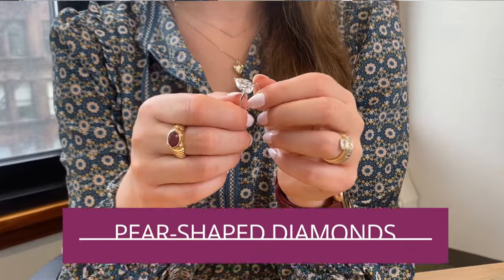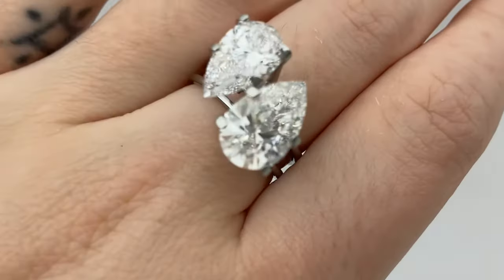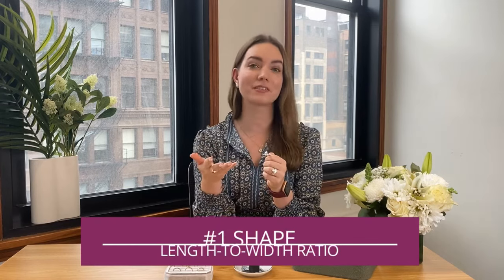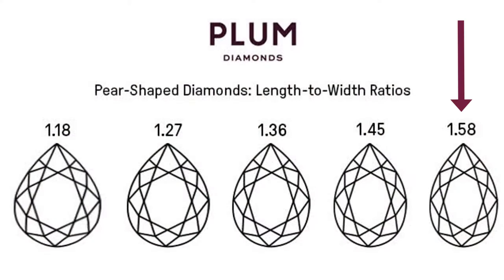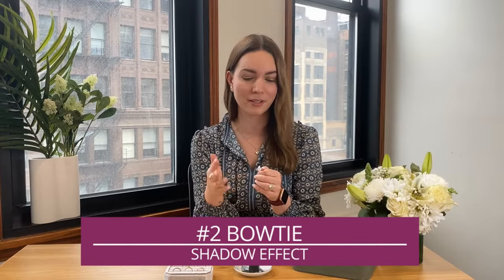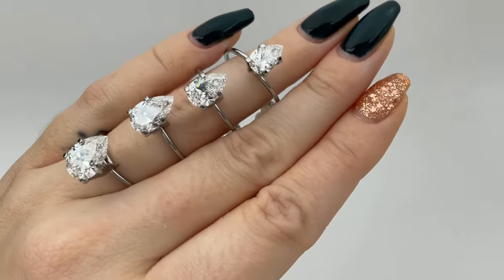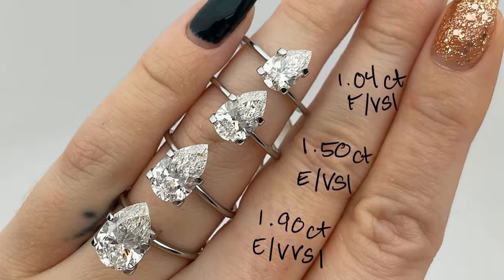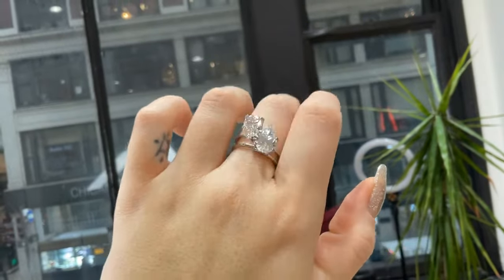3 Tips for Finding the Perfect Pear Shaped Diamond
Watch as Erika gives us 3 great pro-jeweler tips for choosing the perfect pear shaped diamond.

Pear-shaped diamond engagement rings are a laid-back yet timeless choice for brides looking for an elegant ring without all the fuss. The teardrop-shaped diamond is cut in a way that reflects light beautifully and makes the rock look bigger than it really is. Pear shaped diamonds are different from the usual round brilliant diamonds and give you another option to consider: they also look bigger for the carat weight!

Pear shaped diamond rings have been popular since the 1920s, when stars like Mary Pickford chose them for their engagement rings. Even after almost 100 years, pear shaped diamonds are still sought after for their vintage style, art deco vibe, and feminine charm. These rings have stood the test of time and changing trends to become an iconic symbol of marriage and long-lasting love.

For brides who want a ring that's classy but sentimental, a pear shaped diamond is a great choice. Its unique shape and ability to capture light makes it stand out while still seeming timeless. Pear shaped diamond rings have been dazzling brides for generations and will continue to do so for generations to come with their ageless beauty and elegance. With a pear shaped diamond, you really can't go wrong. This style of ring perfectly reflects a couple starting a lifetime of wonderful memories together.